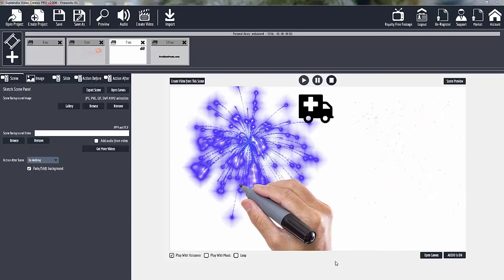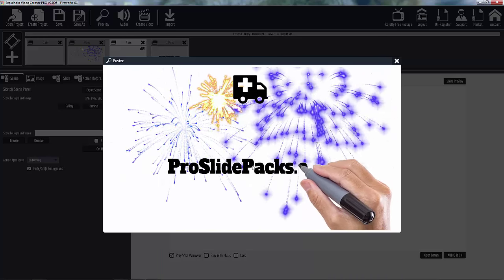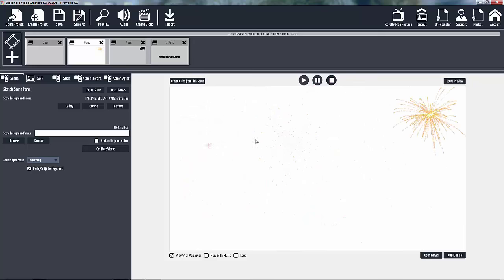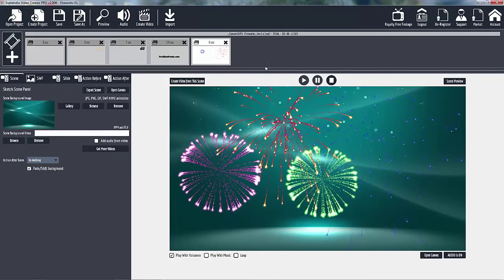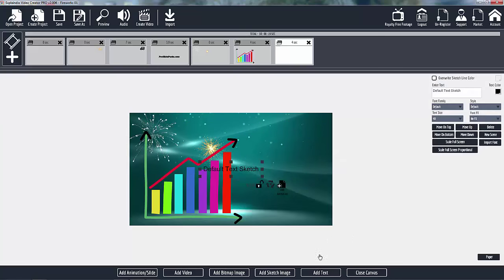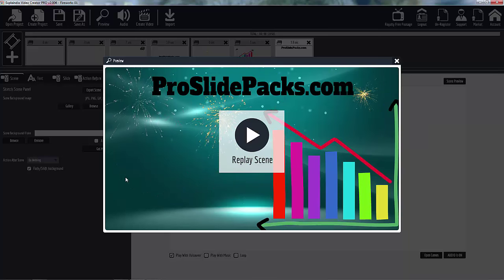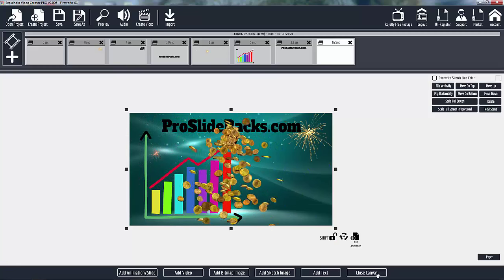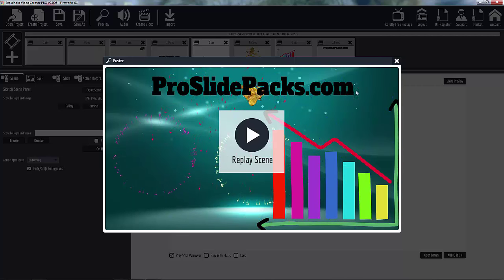Explaindio 2.x Fireworks SWF gift from ProSlidePacks.com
Check out the video and then get the zip file in the FILES Section of the Explaindio Facebook Group